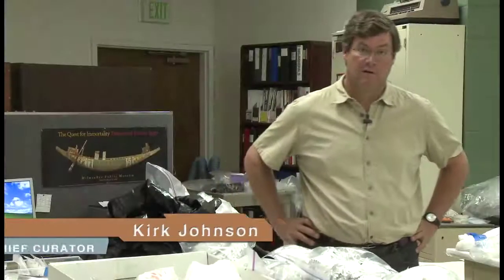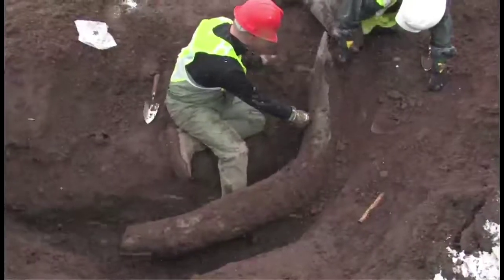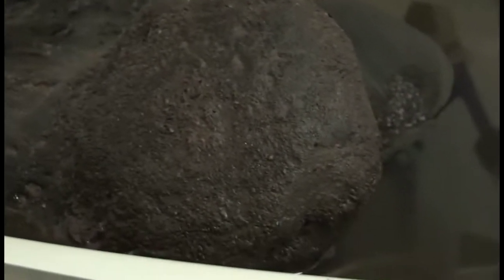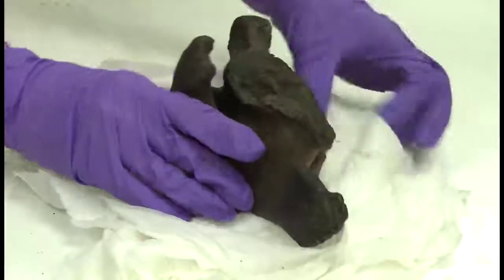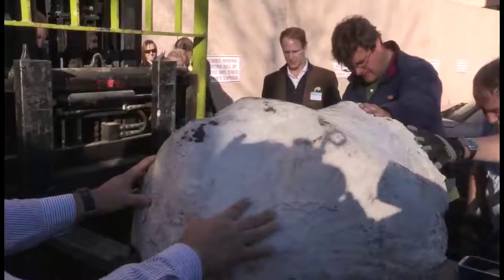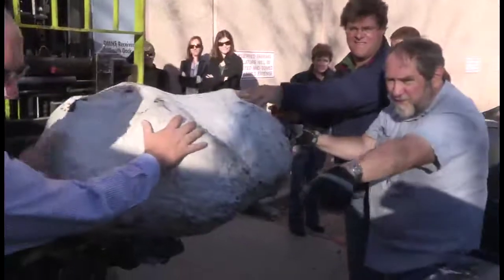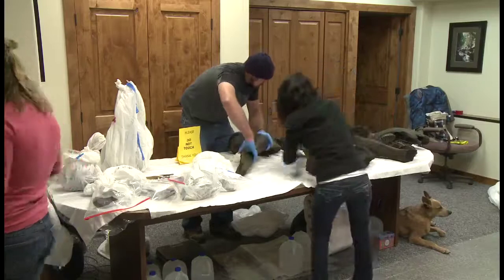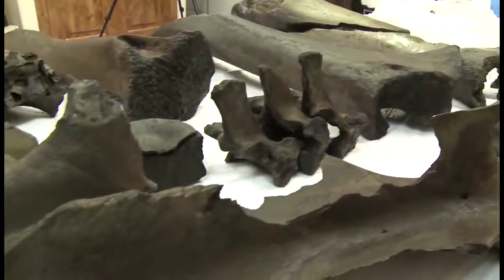The Snowmastodon Project ™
When Dr. Ian Miller, curator of paleontology here at the Denver Museum of Nature & Science, received a call in mid-October that a bulldozer operator near Snowmass Village had uncovered something very interesting, Miller changed his weekend plans and headed for the hills. He encountered what has become one of the most significant scientific discoveries in Colorado history.

The find is an exceptionally preserved Ice Age fossil ecosystem. So far, it has produced the remains of as many as 10 mastodons and four Columbian mammoths, as well as a sloth, four gigantic bison, Ice Age deer, iridescent insects, snails, and plant matter that is still green after tens of thousands of years.